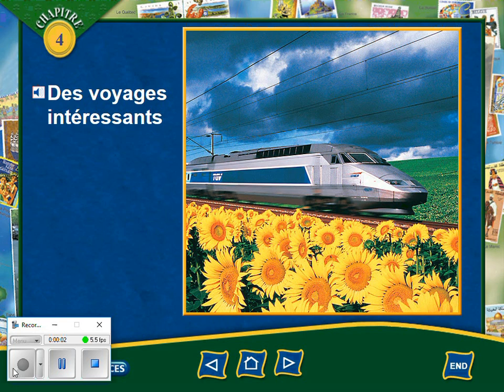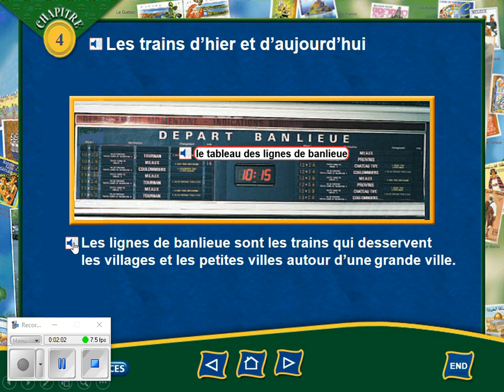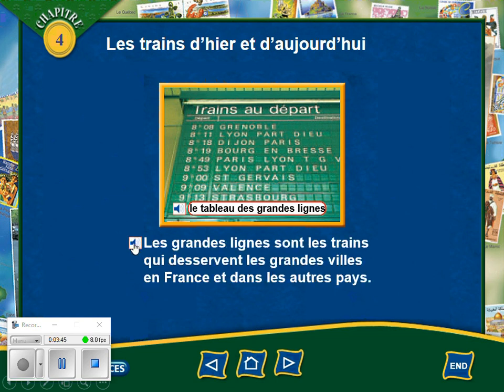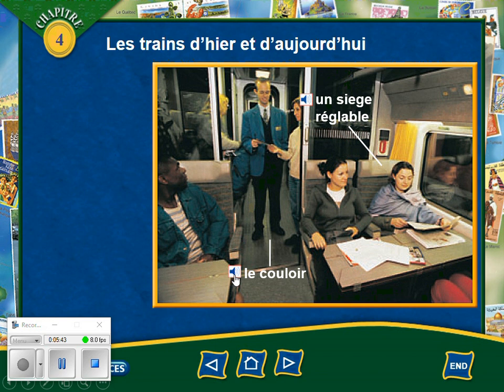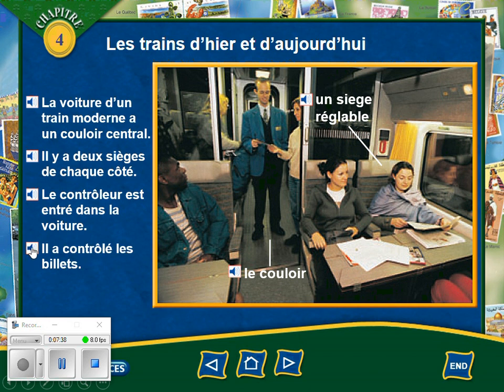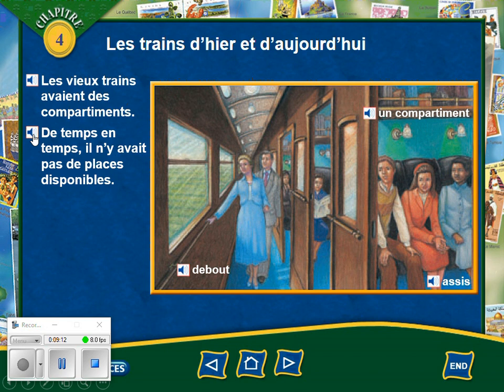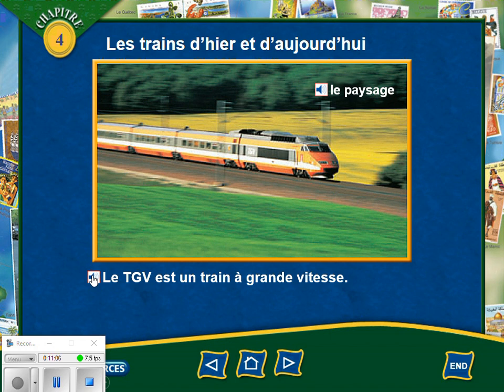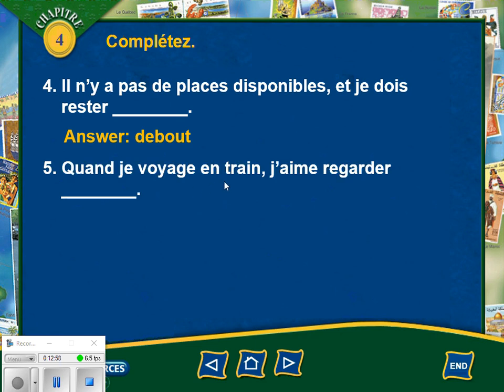Ch 4 Mots 1 Video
Des voyages - le train